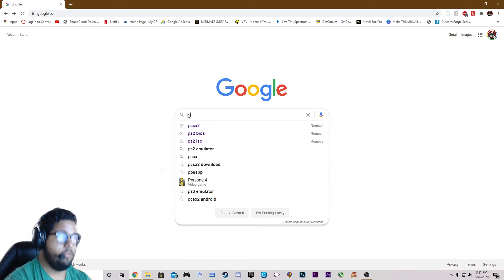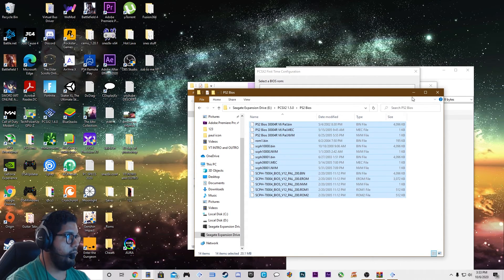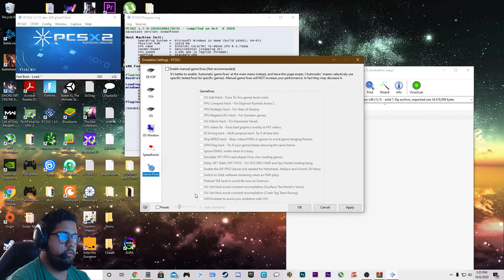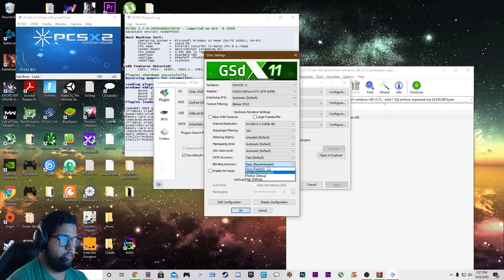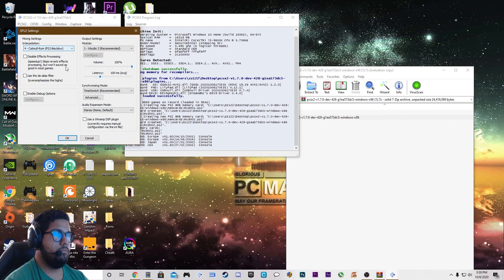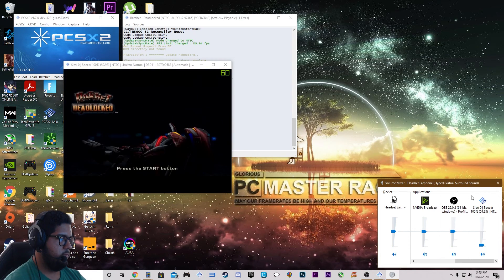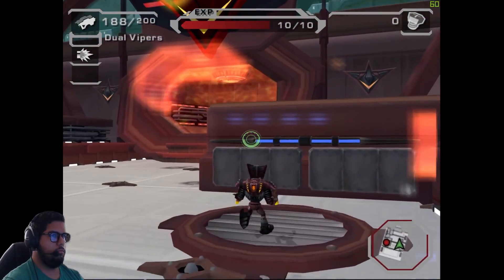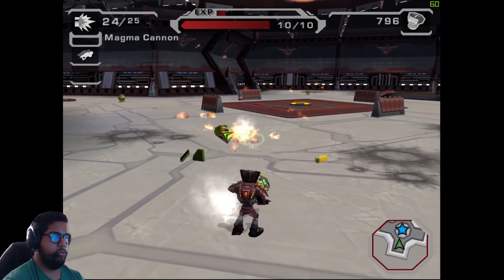PCSX2 - FULL TUTORIAL 1.7.0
CAN WE GET 2,500 VIEWS!!!

0:00 Intro
0:07 Start Here
0:37 First Download
1:07 Start Install
1:32 Bios in Description
2:44 Configure PCSX2
4:49 4K settings
6:19 Controller Config.
7:45 Audio Config.
9:20 Gameplay
13:30 Outro

PC SPECS
GPU: ROG GAMING STRIX RTX 2070 SUPER 8GB
CPU: Intel(R) Core(TM) i5-9600k CPU @ 3.70GHz (6 Cores)
MOBO: MPG Z390 GAMING PRO CARBON AC
Memory: 16 GB RAM  DDR4 3000 MHz
Current resolution: 3840 x 2160, 60Hz
Operating system: Microsoft Windows 10 Home 64-bit